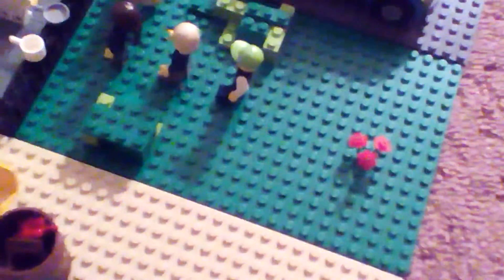City update #3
Dat wadar do! sooo... that is my city update. I luv u all!